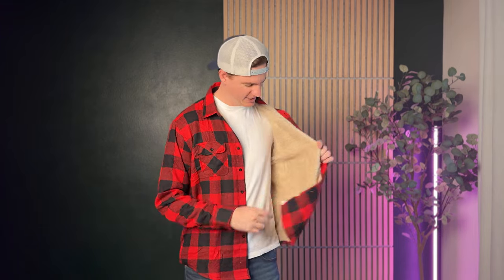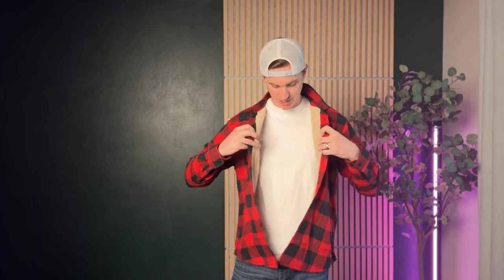Sizing Suggestions for the COOFANDY Men's Sherpa Lined Flannel Shirt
In this video, I’m trying on the COOFANDY Men’s Sherpa Lined Flannel Shirt Jacket, a cozy and stylish option for colder weather. This long sleeve, button-up fleece plaid shirt is perfect for layering and staying warm without sacrificing style. I’ll show you how it fits, its comfort level, and the details that make this jacket a great addition to your fall and winter wardrobe.

Product Highlights:

 • Sherpa lining for extra warmth and comfort
 • Classic plaid design with a button-up front
 • Perfect for layering in cold weather